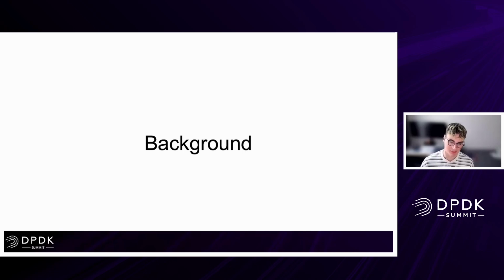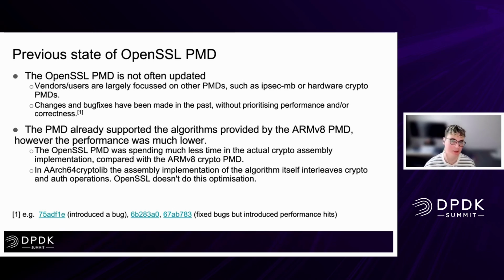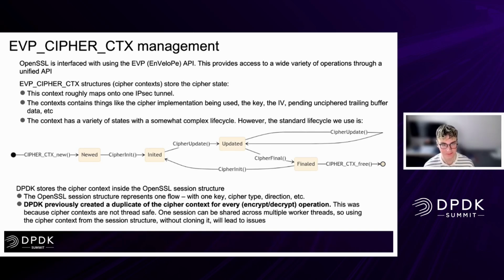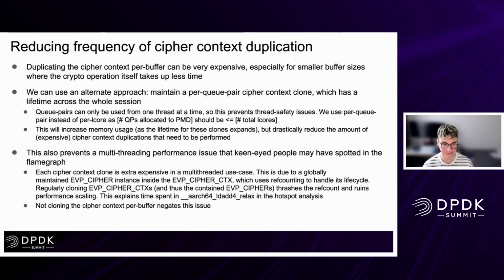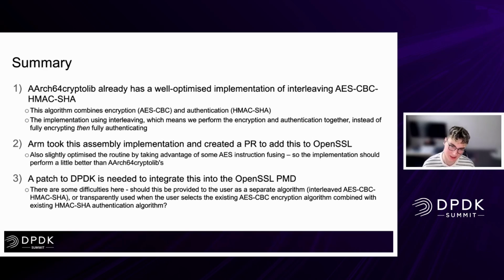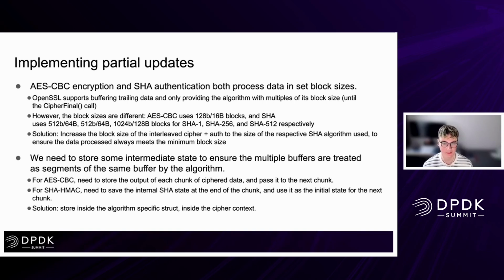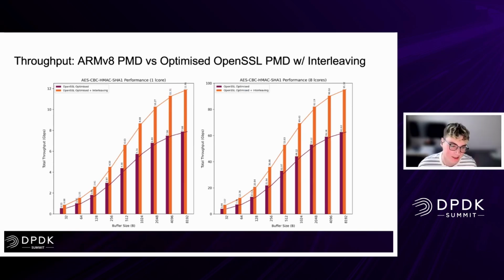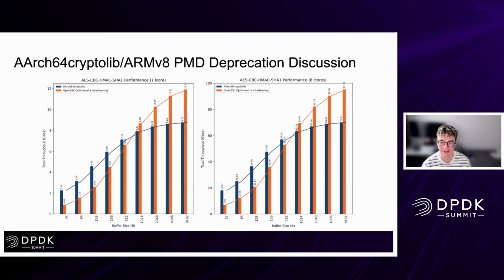OpenSSL Crypto PMD - Analysis and Optimisations - Jack Bond Preston & Honnappa Nagarahalli, Arm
The OpenSSL software crypto PMD is a key part of DPDK's cryptography support. Performance analysis of the OpenSSL PMD and OpenSSL library resulted in key patches accepted upstream to improve performance This talk will first cover the performance analysis of the PMD. This includes hotspot analysis of the data path and performance data for AArch64 and x86 platforms. Subsequently, it will cover the details of the patchset upstreamed as a result of this analysis. This will include explanations of the approach taken, the alternate approaches considered, and the trade-offs made to achieve this increased performance. Inner workings of the PMD and OpenSSL itself will be elucidated to explain why and how the improvements work. The performance uplifts measured will be presented along with a discussion on deprecating AArch64cryptolib (and thus the Armv8 Crypto PMD). Finally, a summary of future potential work will be provided. Additionally listed will be areas where community input and feedback would be useful, going forward.